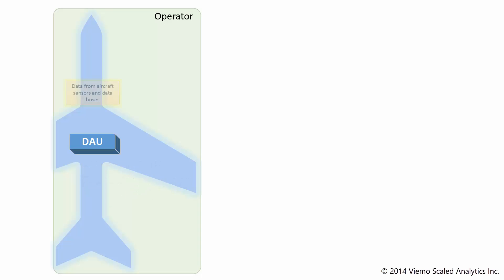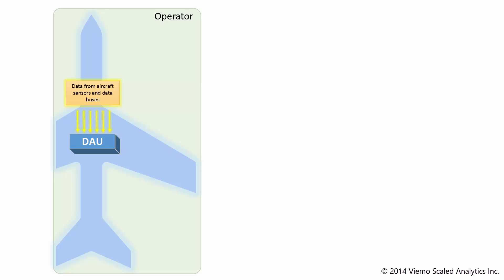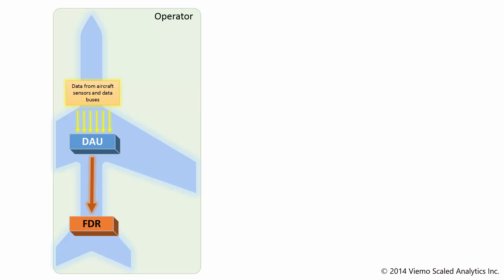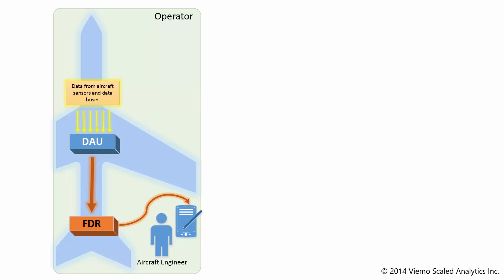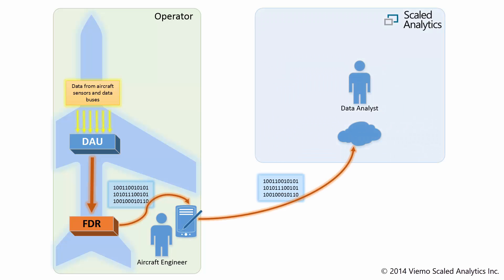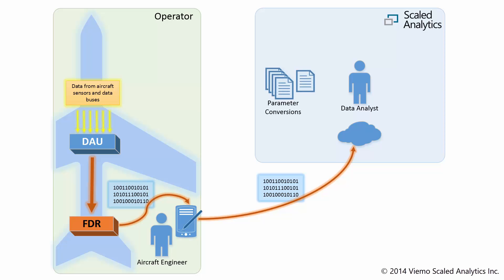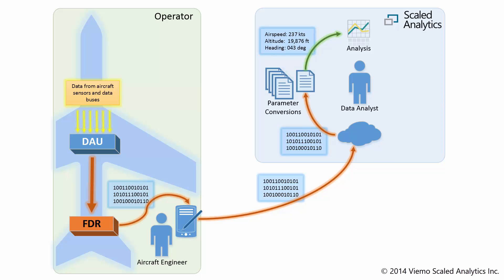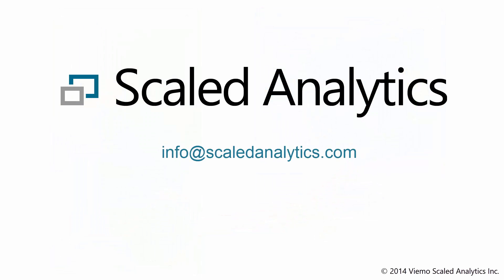FDR System Overview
Short video describing how Scaled Analytics FDR Readout service works from data acquisition to the generation of a readout report.